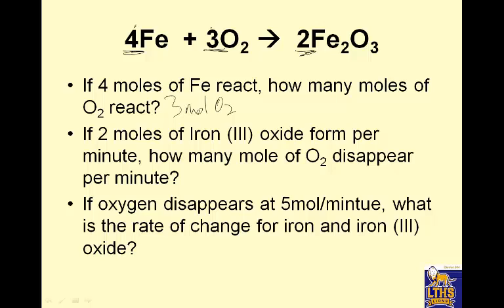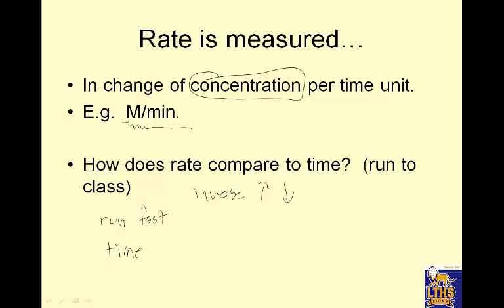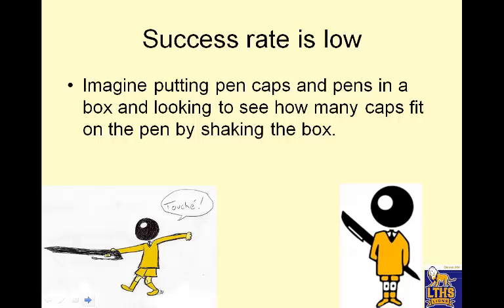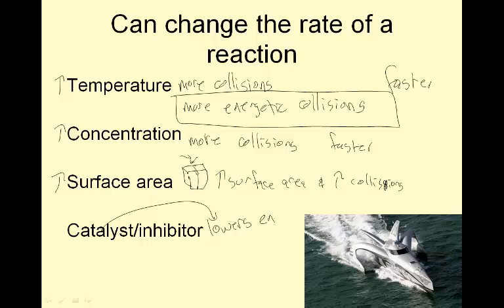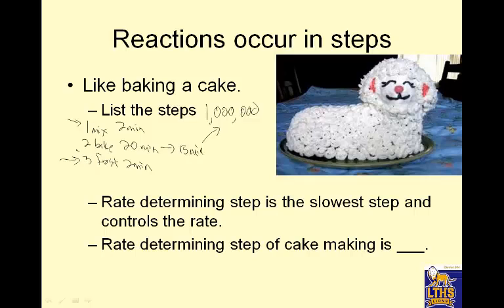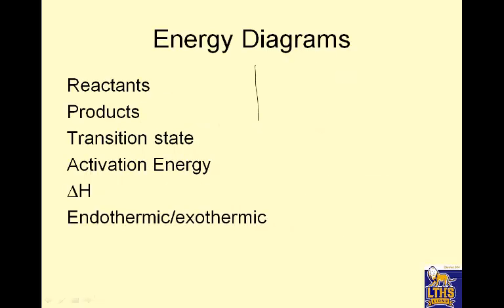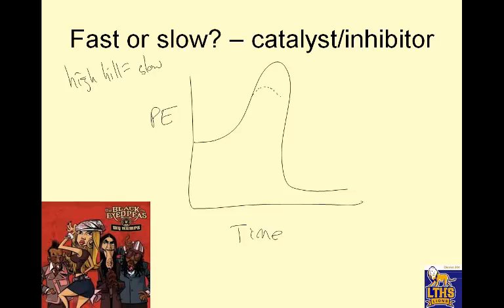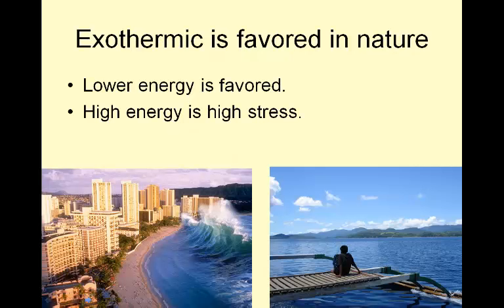LTHS Prep Chem 11.1 collision theory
LTHS, chemistry, chem, 11.1, collision, theory